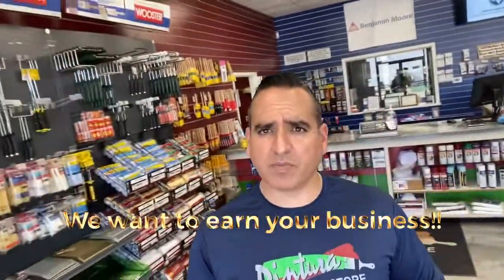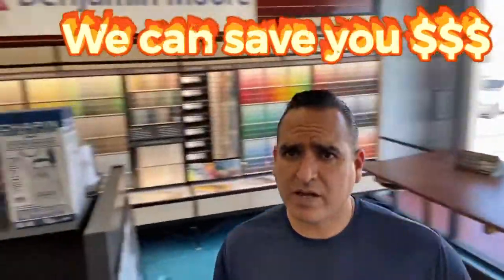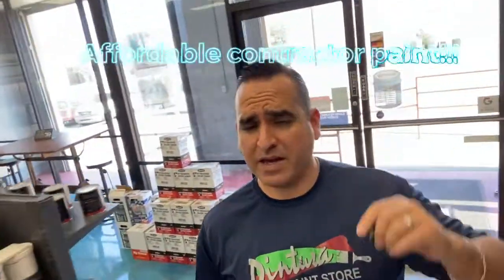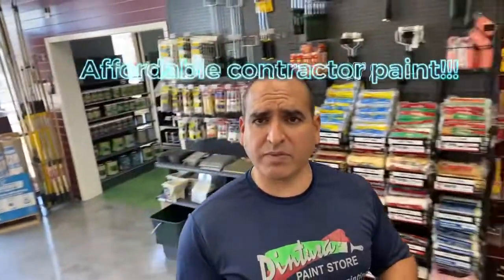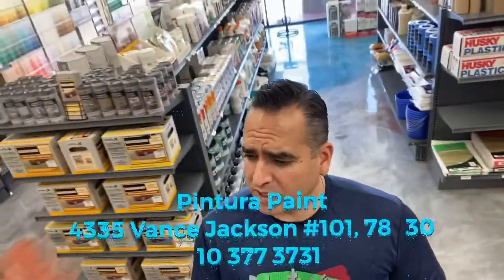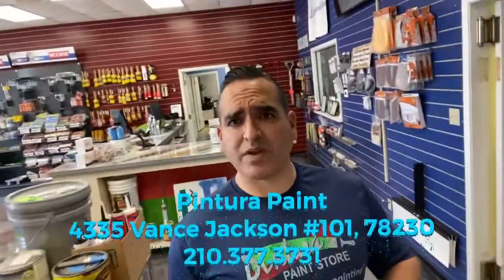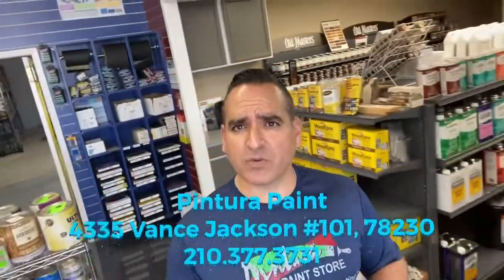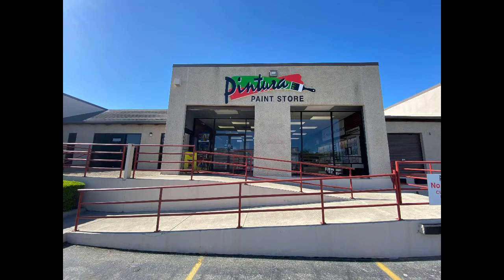Benjamin Moore paint San Antonio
If you're a professional painter who wants to save time and money... plus get rewarded for buying paint supplies – visit Pintura Paint Supply.

Pintura Paint Supply is newly remodeled and under new ownership. We are a local family-owned business that is bringing back the personal experience of a local paint supply store.

We have everything a professional painter needs to tackle a job.

We will beat or match competitors' pricing and we have a "Contractors Rewards" program.

Centrally located off of 410 and Vance Jackson, you'll see why we'll be your favorite one-stop-shop for all your painting jobs.